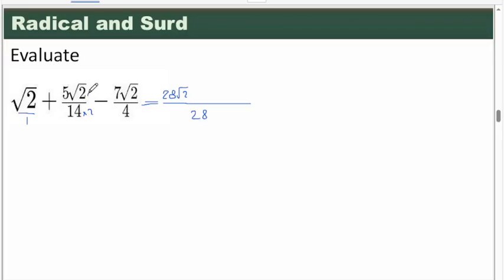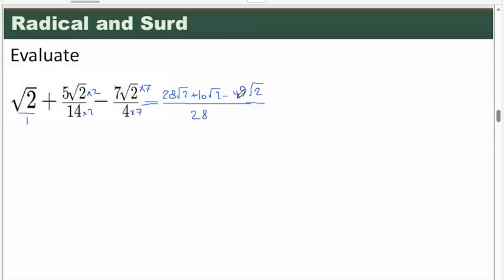Radical and surd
international school
How to study math effectively
zero to hero
IB school
The beauty of mathematics
Master math
Math for brain health
Math for critical thinking
How to think like a mathematician
Math focus and concentration
Building logical reasoning
solve math problems
Math solutions
Symmetry in the universe